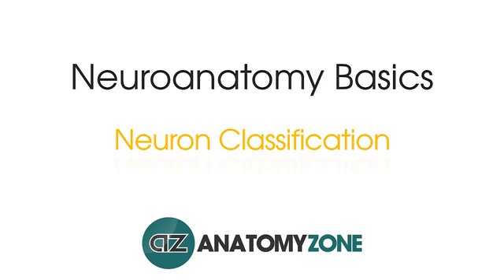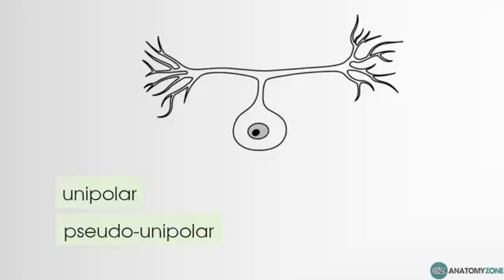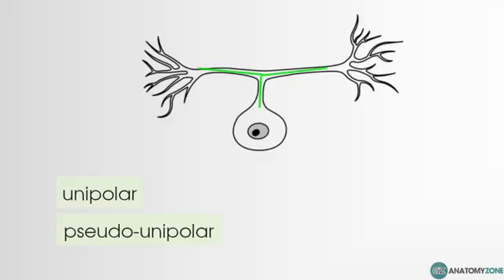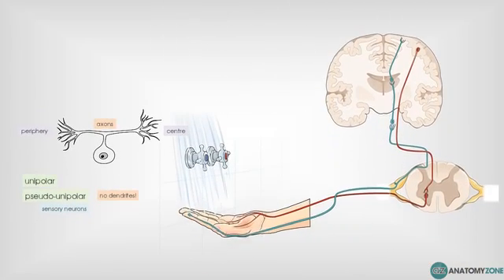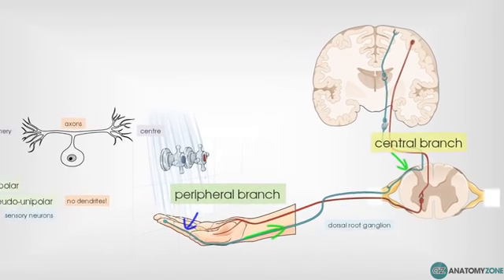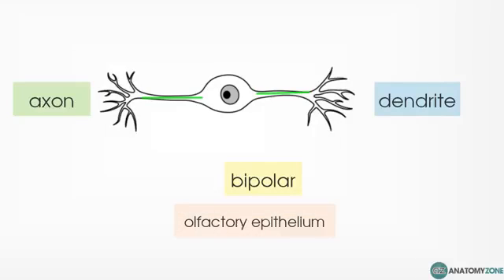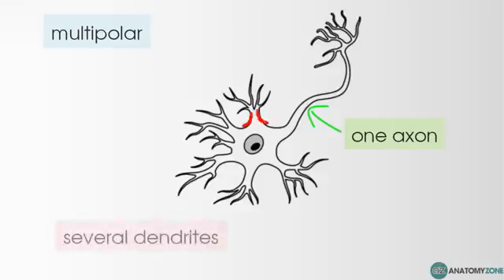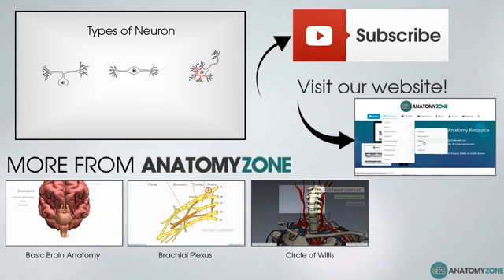Types of Neurons by Structure Neuroanatomy Basics Anatomy Tutorial